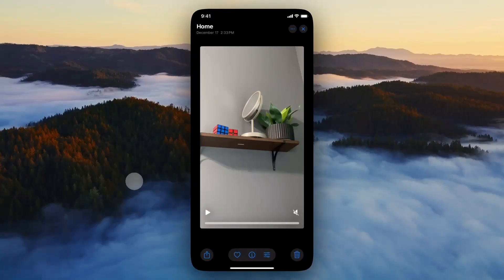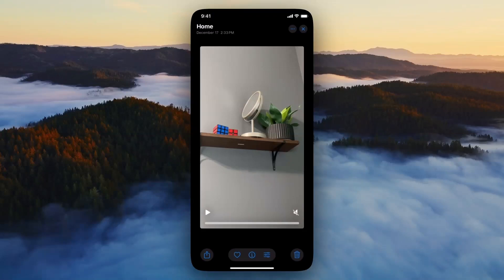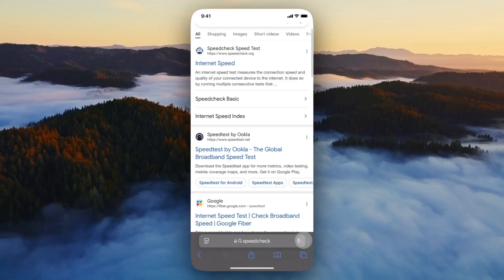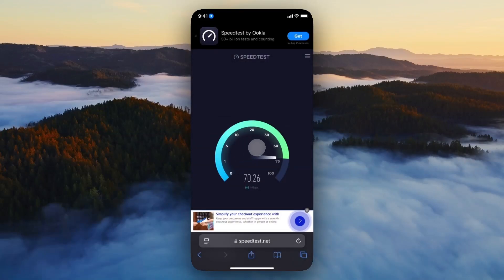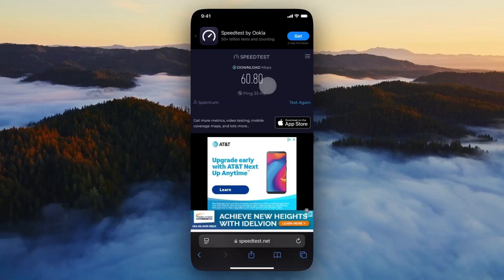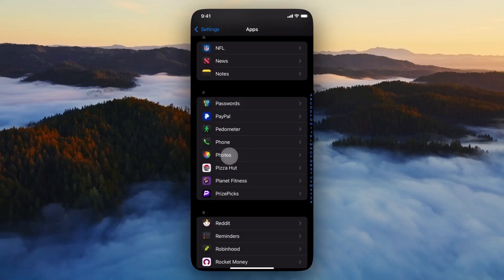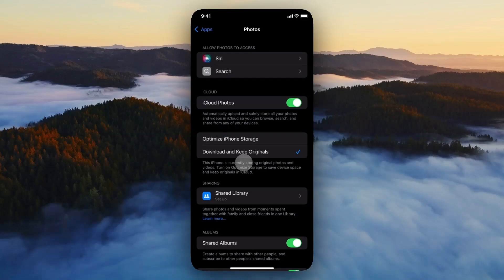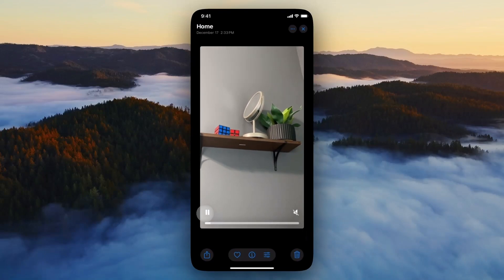How To Fix Videos Not Playing On iPhone (Step by Step)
Learn how to fix videos not playing on iPhone in this step by step tutorial.